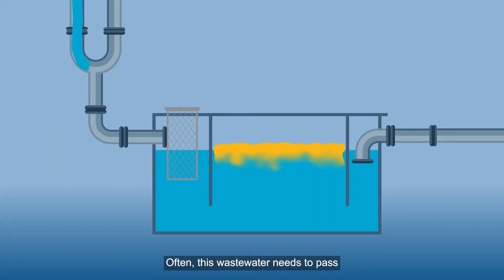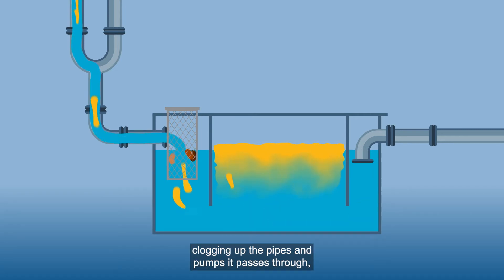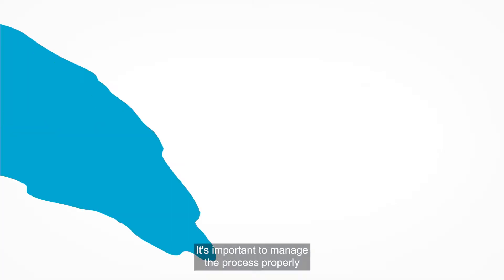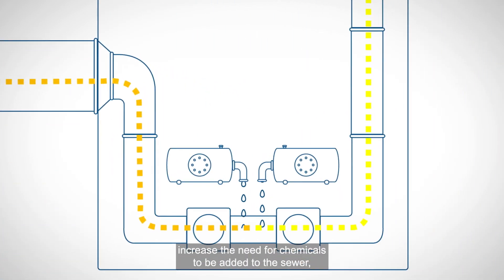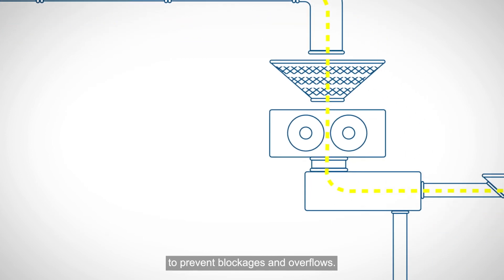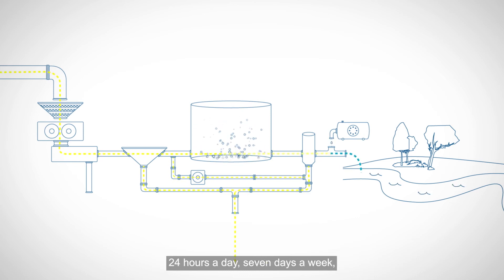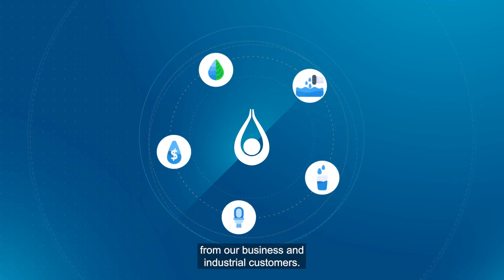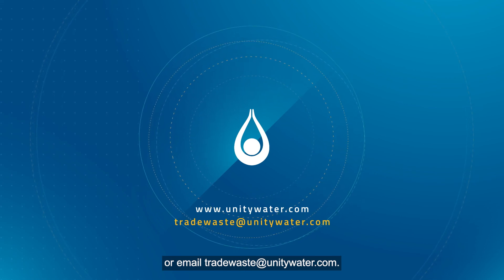What is trade waste?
Watch our short video for everything business owners need to know about trade waste.